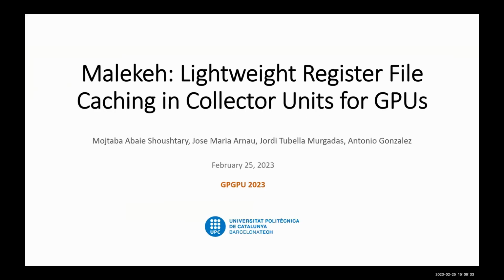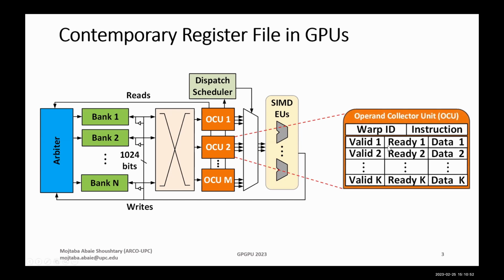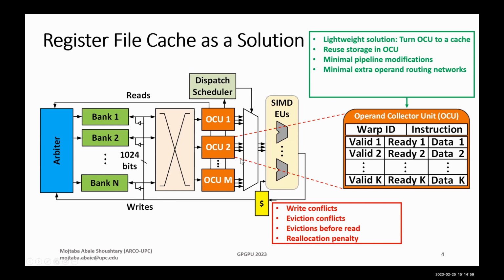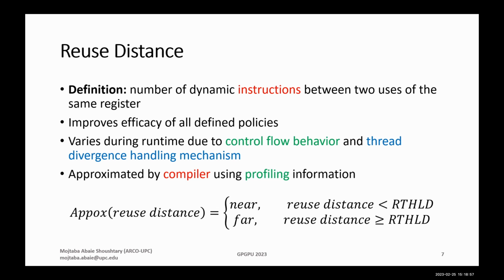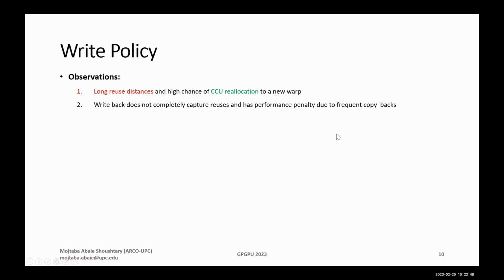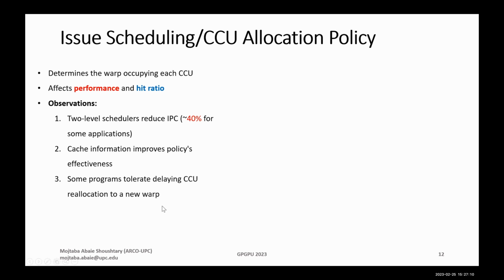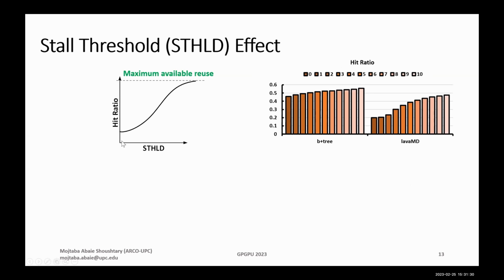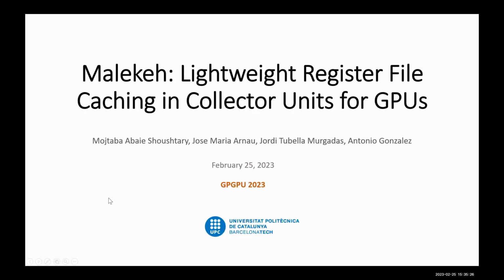[GPGPU'23] Mojtaba Abaie Shoushtary "Lightweight Register File Caching in Collector Units for GPUs"